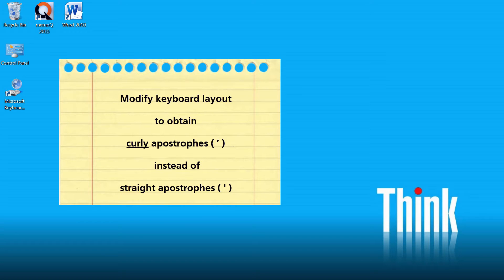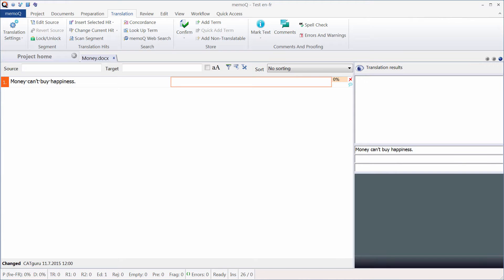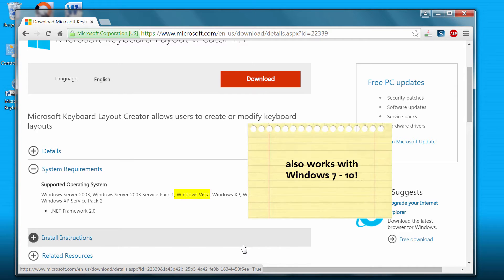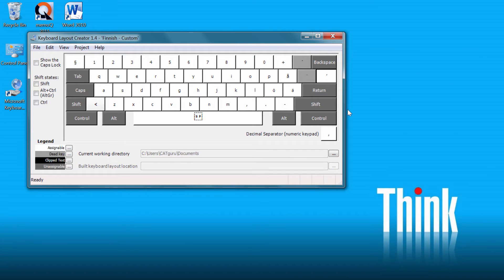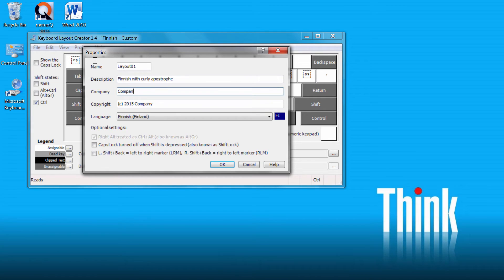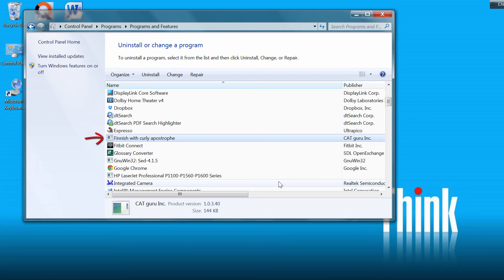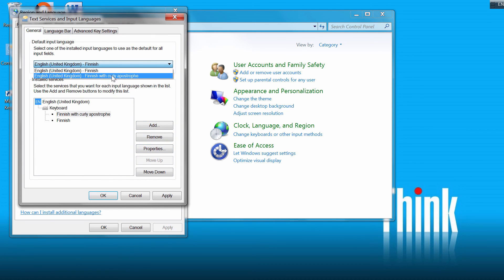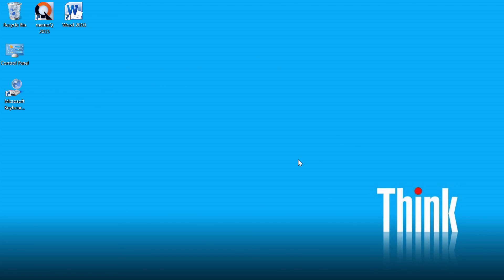Modify keyboard layout for curly apostrophes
In French (as well as in several other languages), curly apostrophes ( ’ ) are preferred to the straight ones ( ' ). Microsoft Word can automatically convert straight apostrophes into their curly version, via its AutoFormat As You Type function.  Unfortunately, many translation tools with a dedicated environment will not perform such conversion, even when they have a similar setting as in Microsoft Word, as is the case in memoQ.

This video shows how to modify an existing keyboard layout using the Microsoft Keyboard Layout Creator, a free utility that works all versions of Windows from XP to 10. On the modified layout, the straight apostrophe is replaced by its curly version, while the straight apostrophe is added to the same key, when used with the Ctrl key.

The modified layout is then added to the active keyboard via Control Panel.

The same technique can be used to modify any other key(s) on the keyboard layout.